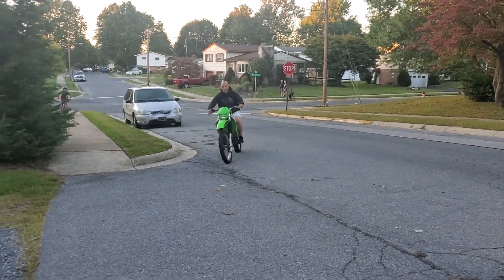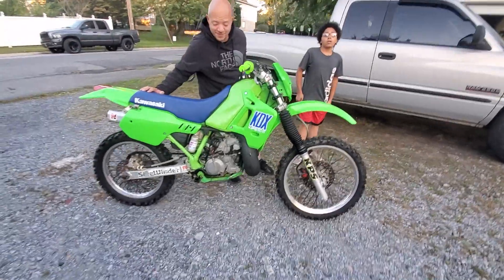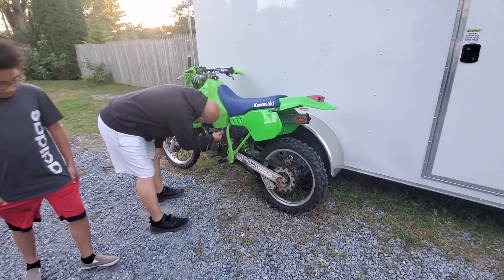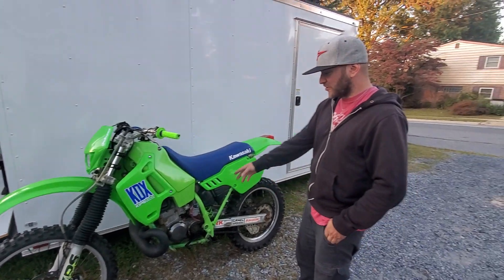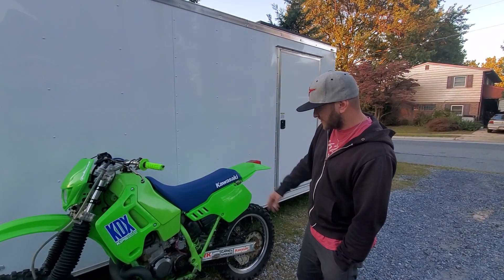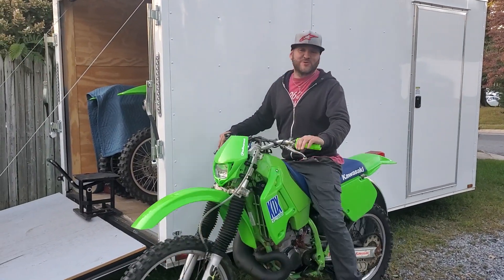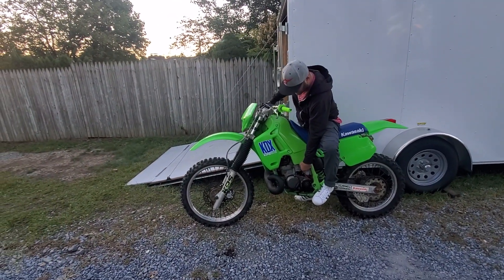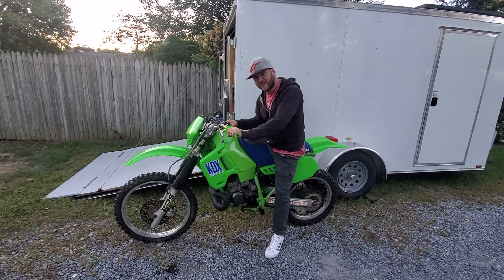How to start a 2 stroke dirt bike Kawasaki KDX 200 cold start up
1989 Kawasaki KDX 200 carburetor update